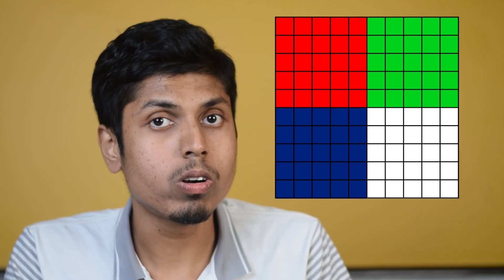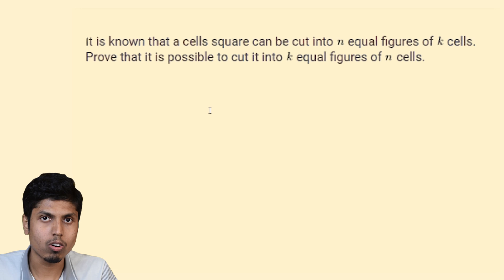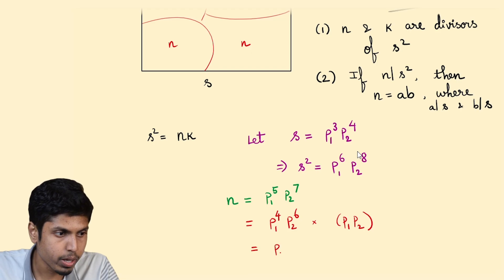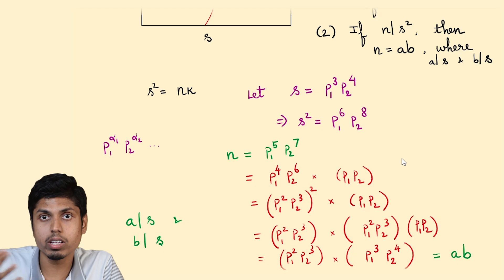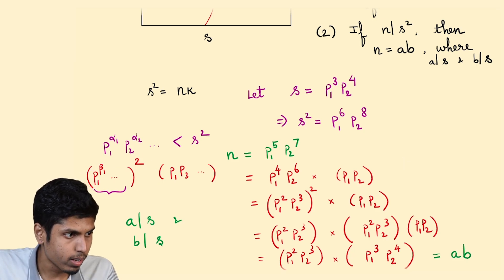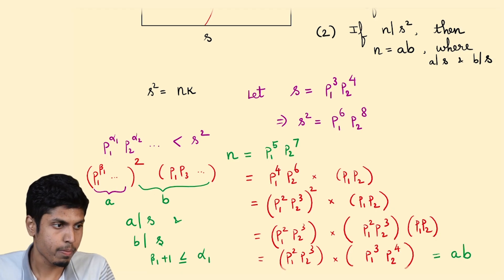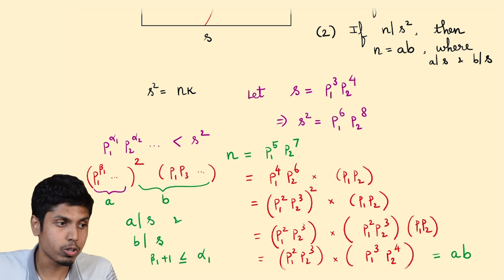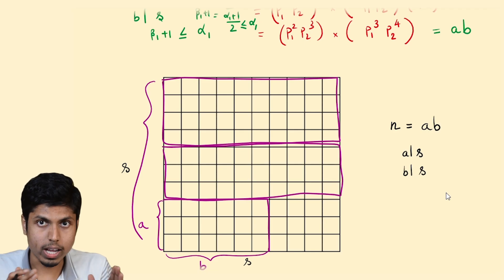All Russian Math Olympiad 2015 | Grade 10 | 10X10 Grid | Combinatorics | Cheenta | Raghunath J V